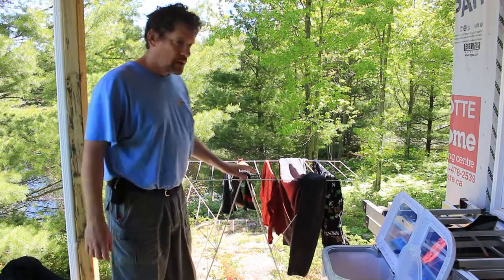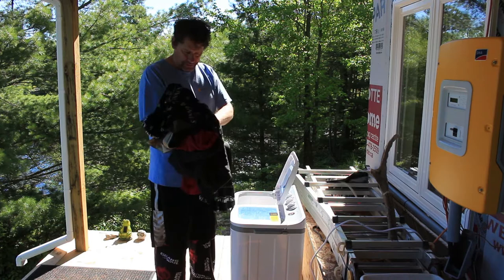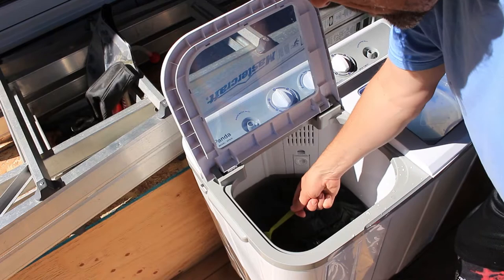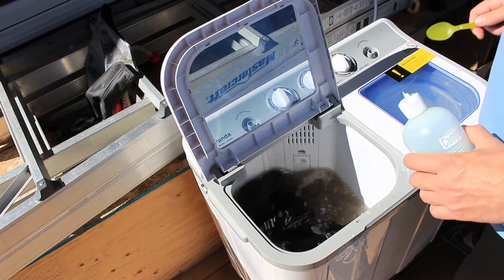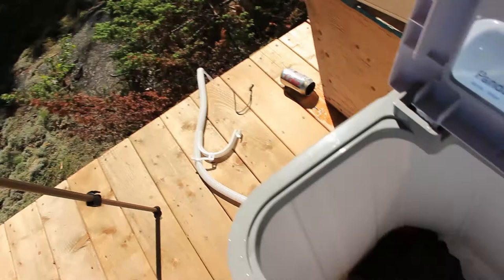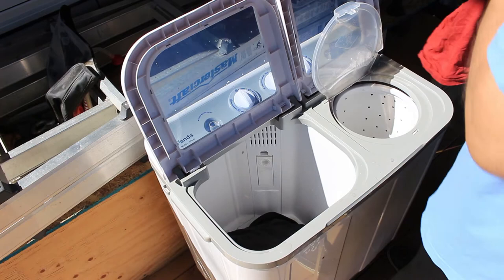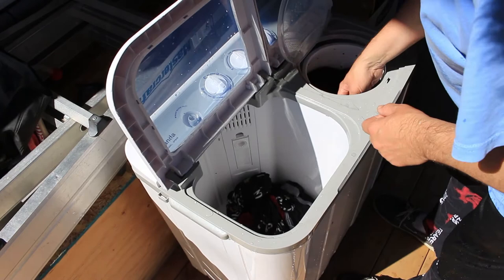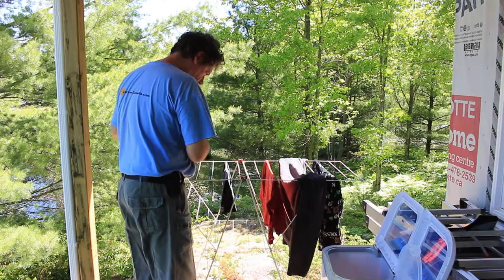Portable Off Grid Washing Machine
This is how I wash my clothes at the Off Grid Cabin. I give the Panda XPB45 5 out of 7 stars.

Sometimes I put pics from upcoming videos there before I post them on youtube: